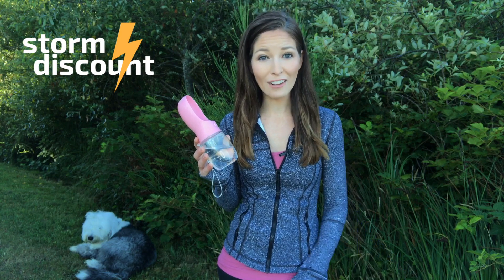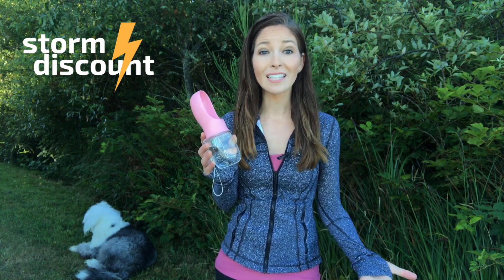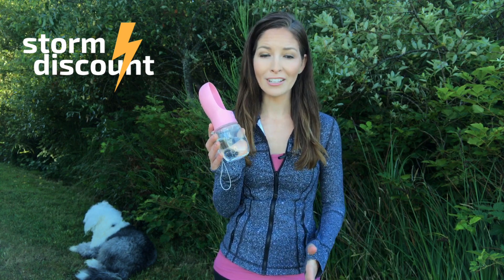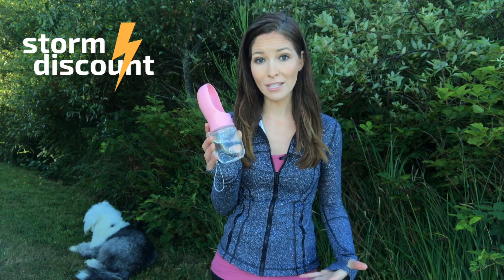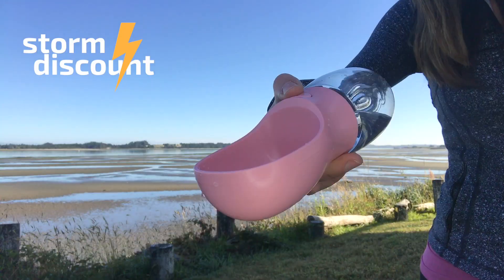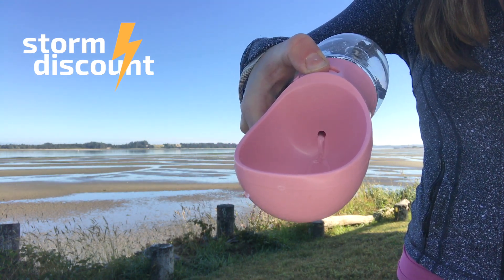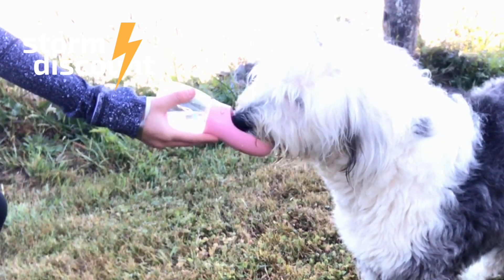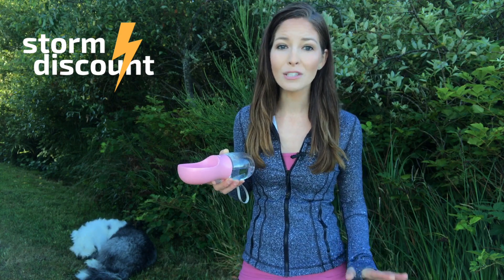Portable Dog Water Bottle | Storm Discount Review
Do you want to easily hydrate your lovable dog on the walk, run, bike, skate? Are you tired of using a messy dog water bowl? Need a bottle that's simple, lightweight and requires no extra bowl? Our Portable Dog water bottle is the best solution to hydrating your dog while on the go!